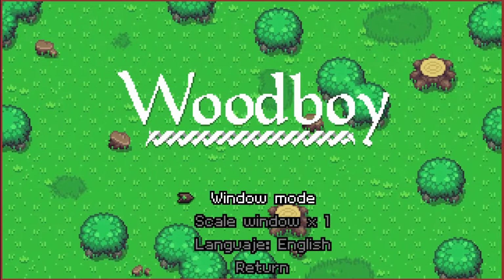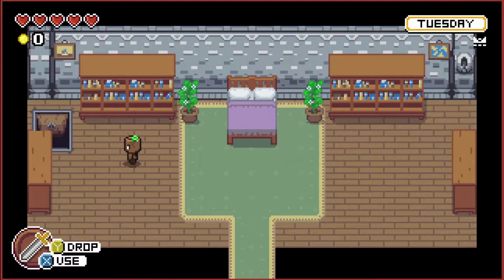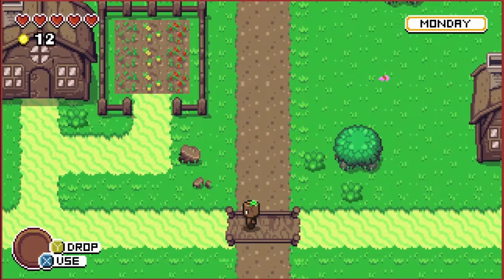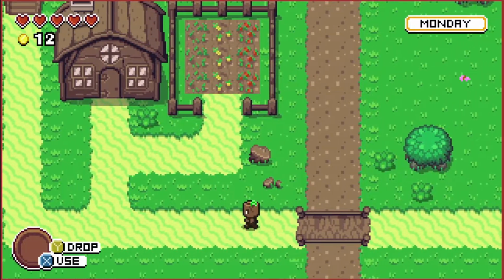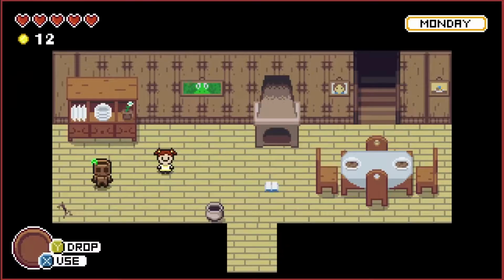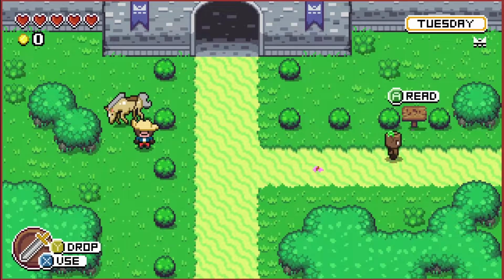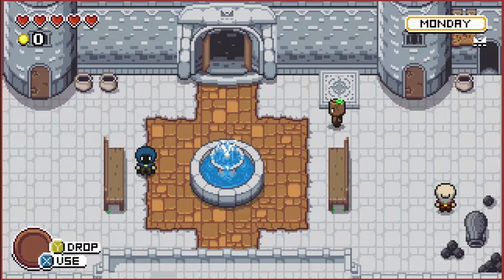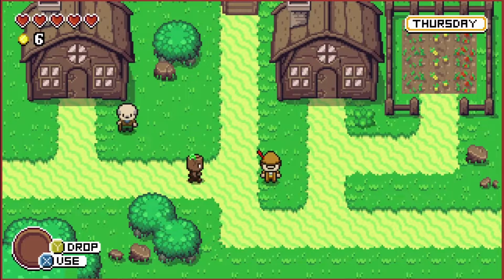Woodboy - Part Frustrating, Mostly Amazing, All Oak!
Woodboy was bought into the world to save everyone, but you only have 5 days to save everyone... Part Frustrating, Mostly Amazing, All Oak!

Woodboy takes place over the course of 5 days with each day being about a minute long, so it's a race against the clock to figure out what you need to do in order to save everyone.

Woodboy was Developed and Published by Somnabulist Games

Woodboy is an adventure game that is Build around a cycle of 5-minute sessions.

Each time you complete a quest a day passes, but you can use your gold to get things instantly.

The game is built like a giant puzzle that you have to resolve to save everybody in the town. There is only one way to achieve this, so you will have to squeeze your brain to fully complete the game.